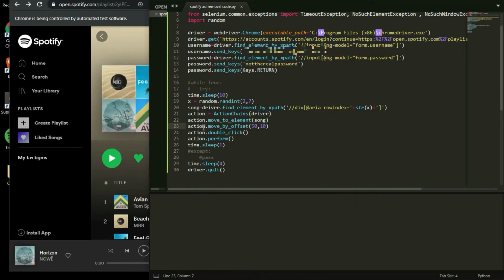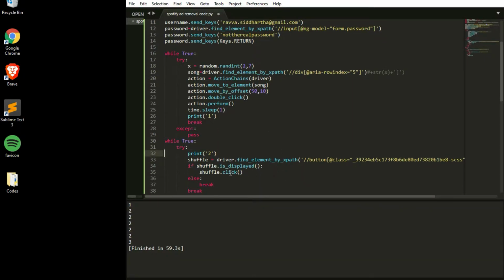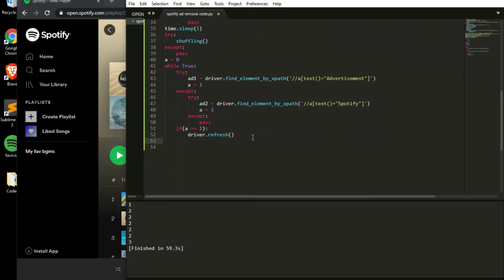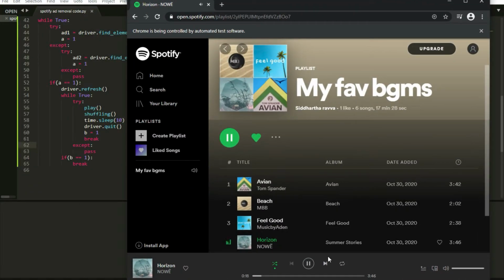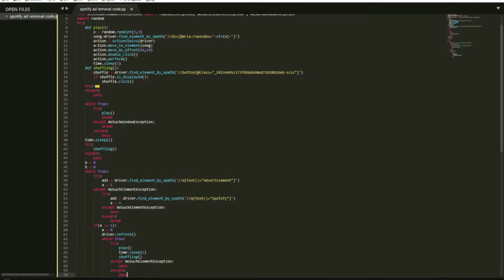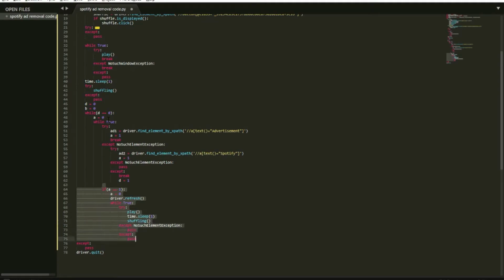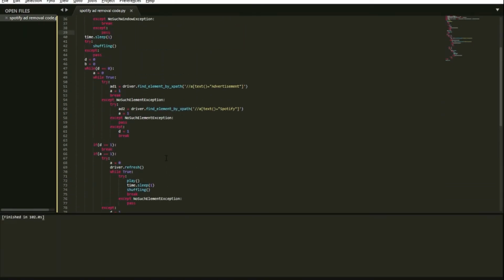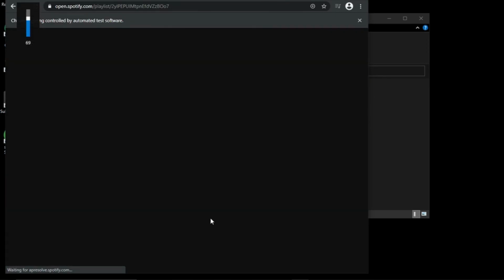how to make Spotify AD remover. |part 2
Hey guys! Welcome back. This is the second part, of programming Spotify AD remover.